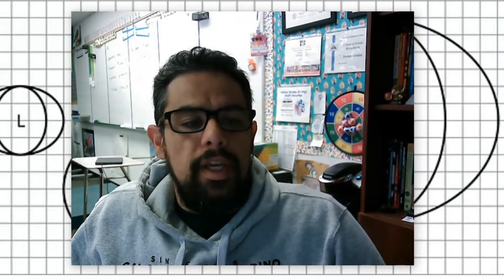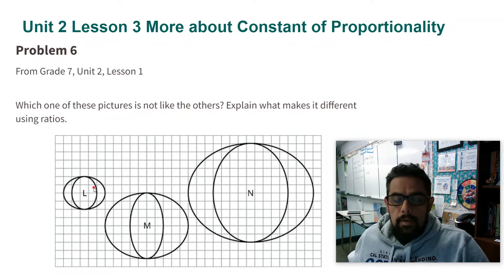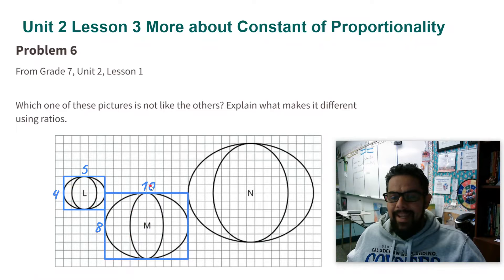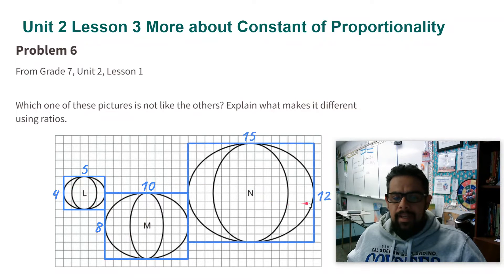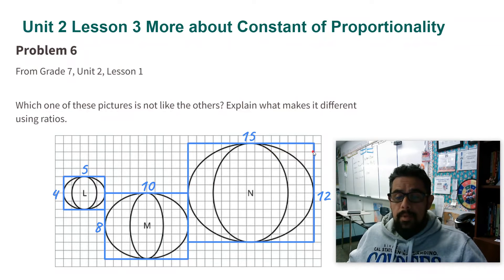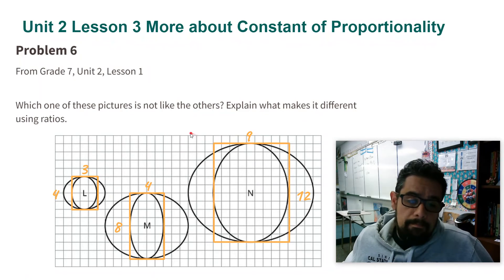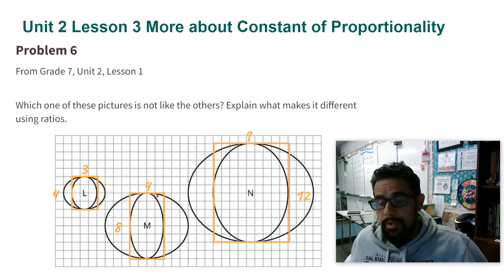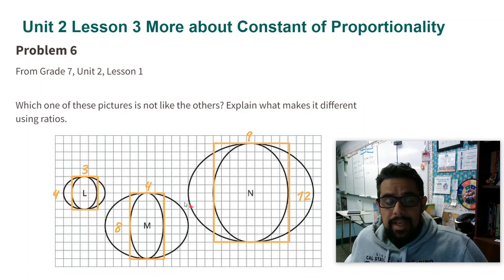7.2.3 Practice Problem 6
Which one of these pictures is not like the others? Explain what makes it different using ratios.

7th Grade, Unit 2, Lesson 3 "More about Constant of Proportionality" Open Up Resources